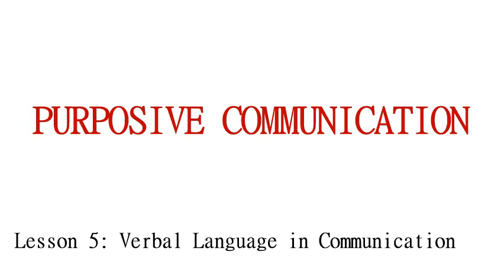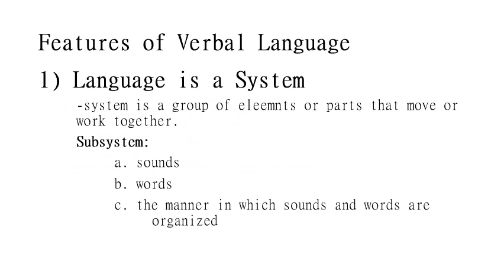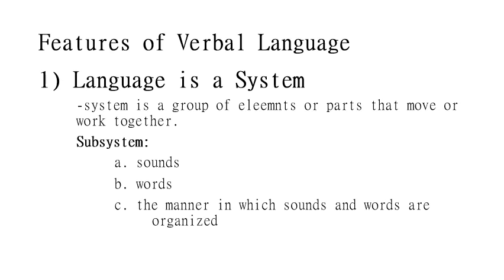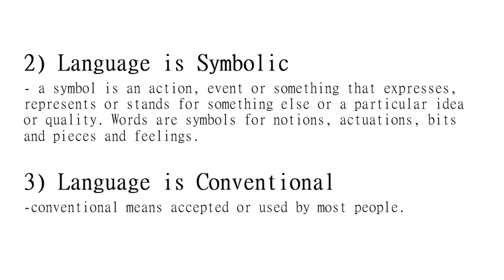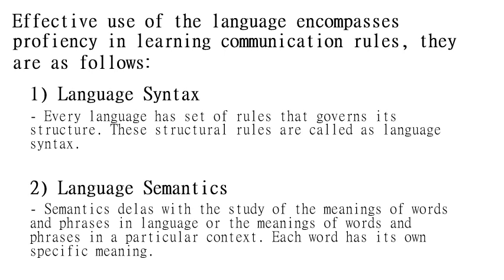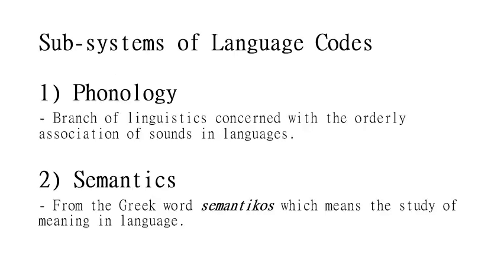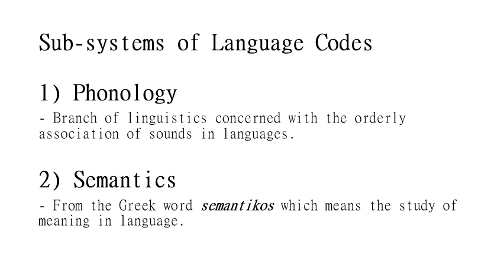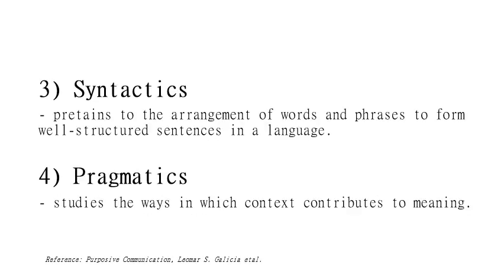PURPOSIVE COMMUNICATION L5 Recording2